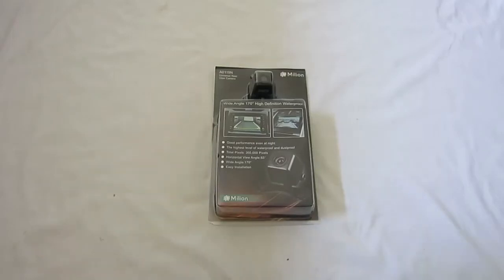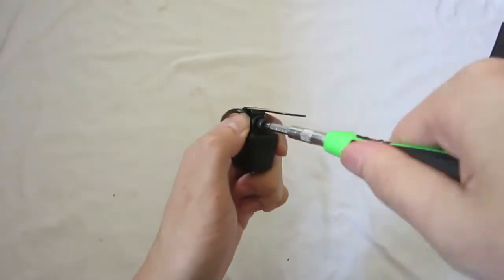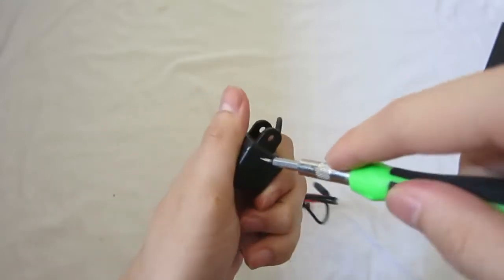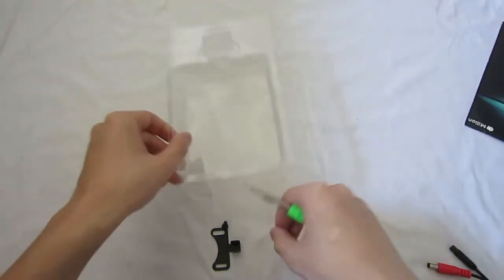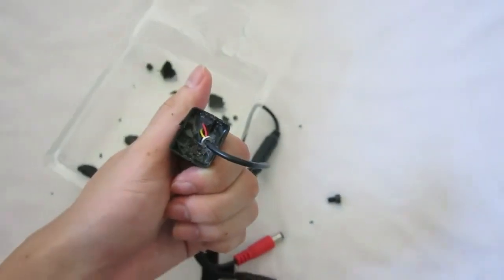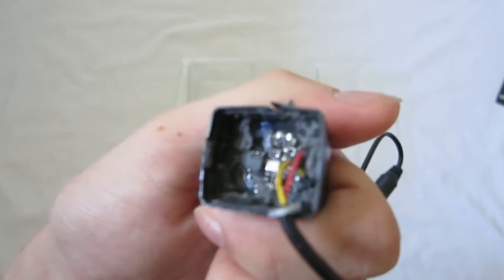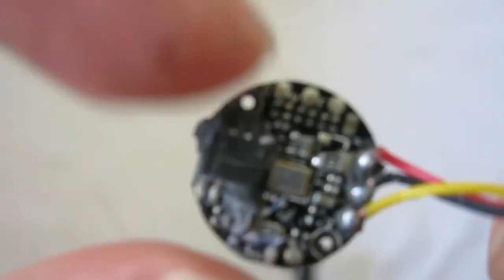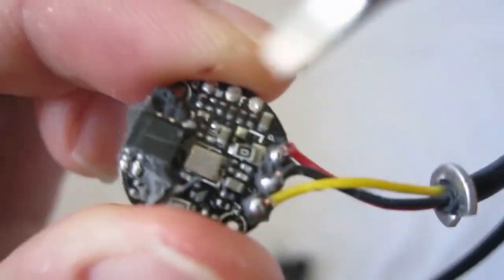A0119 Backup Camera Teardown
Teardown of the A0119 backup camera

0:00 Intro
0:09 Opening The Package
0:53 Teardown (Outer Case)
2:10 Teardown (Inner Case)
4:54 Teardown (Lens)
5:31 Main Board (Front)
5:42 Main Board (Back)
8:16 Outro